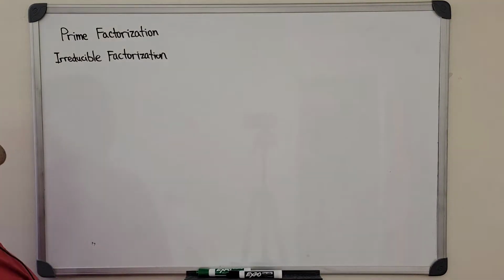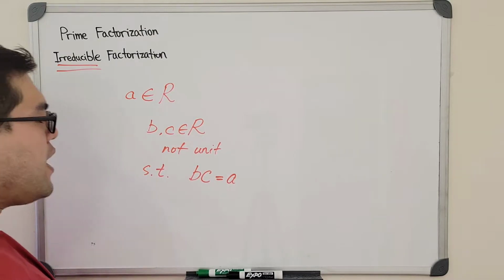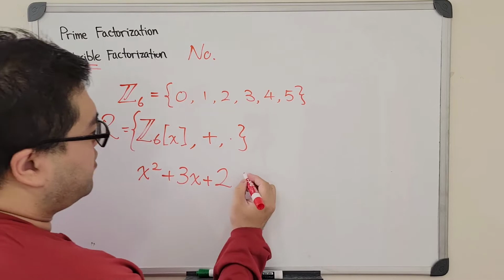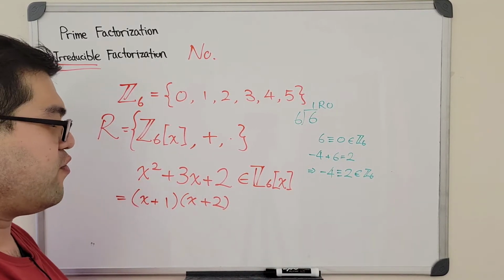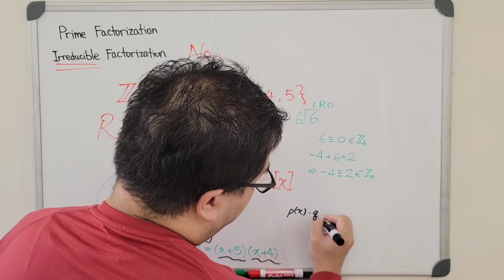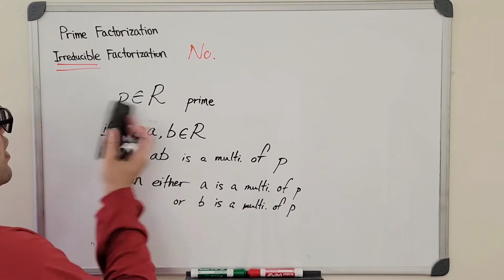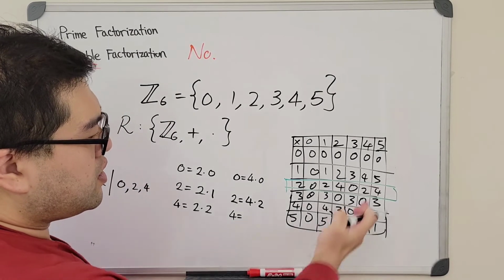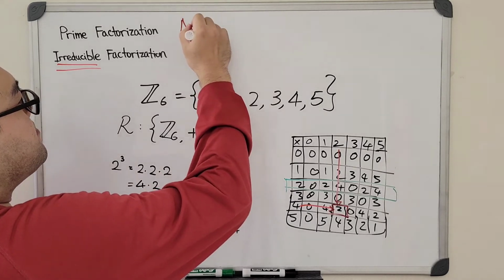[Algebra] Are prime/irreducible factorizations always unique?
Today I will show you 2 counterexamples why prime factorization and irreducible factorization might not necessarily be unique as most of you think.